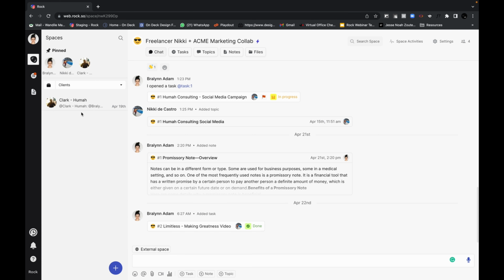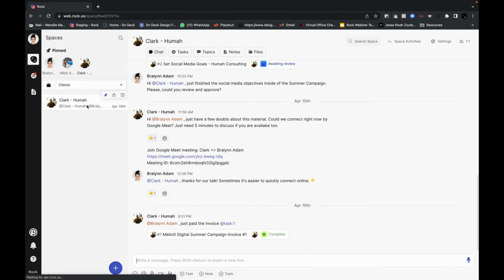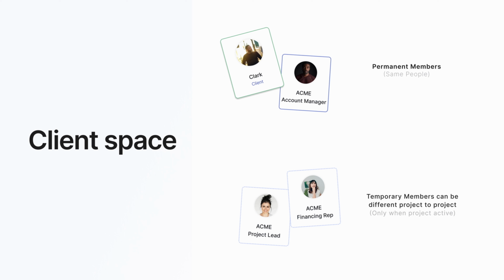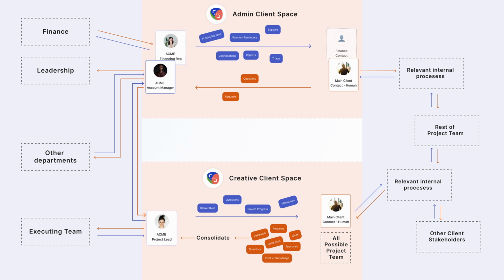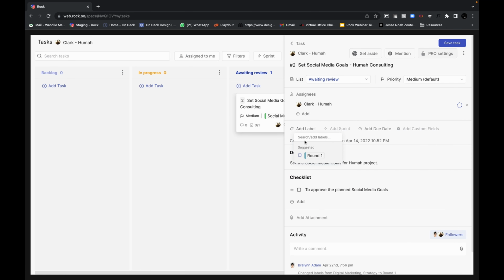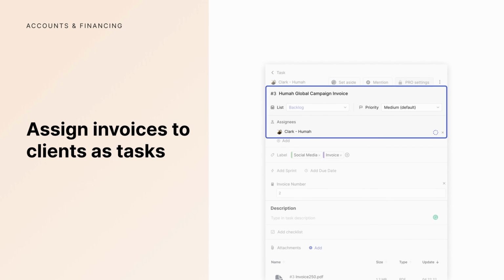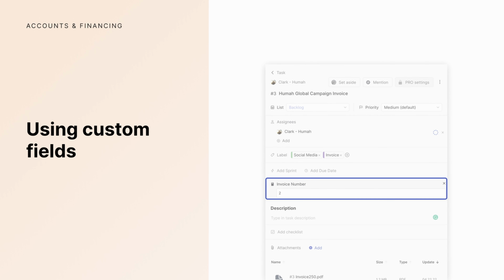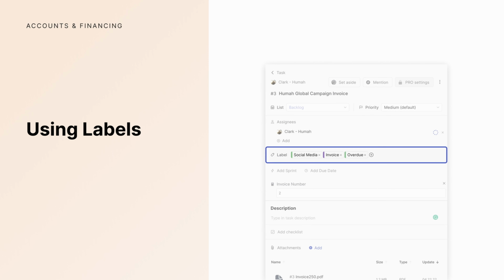Client Management for Creative Agencies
Keeping client communication and project work in the same place allows creative teams to centralize communications and spend less time switching tools. This video walks through some best practices for working with Clients on Rock.

00:00 - 00:15 Introduction
00:15 - 00:52 Client space
00:52 - 02:48 Tracking feedback
02:48 - 3:30 Accounts & Financing